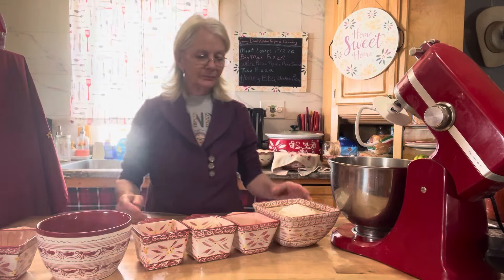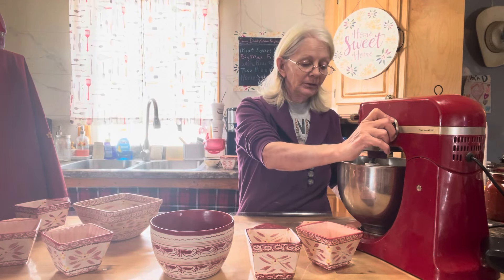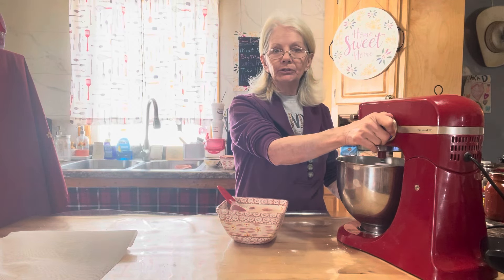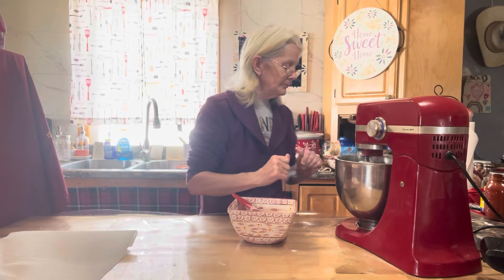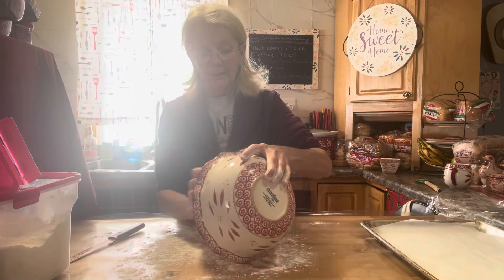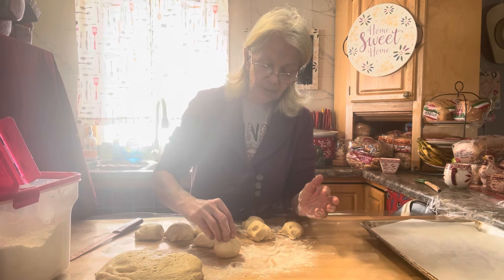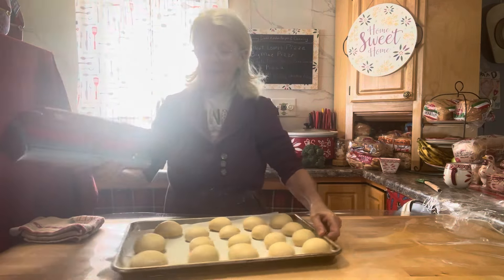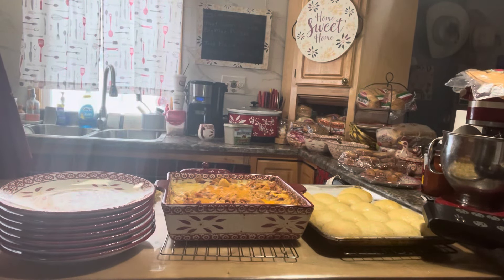Dinner Rolls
Easy, and quick and so soft inside. Really good.